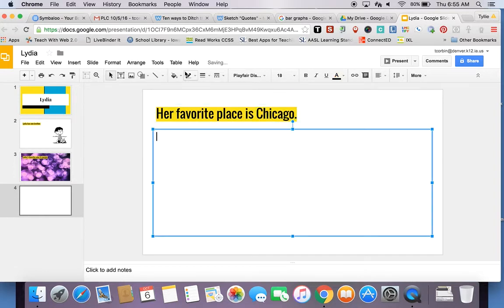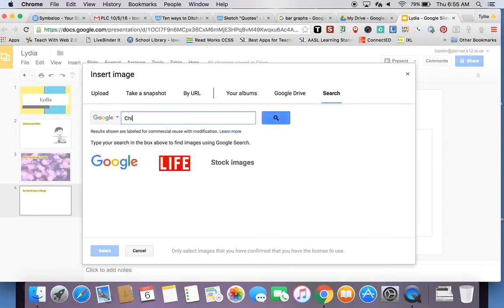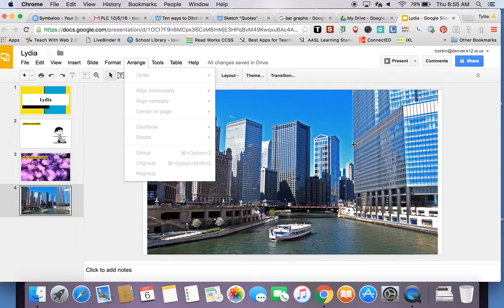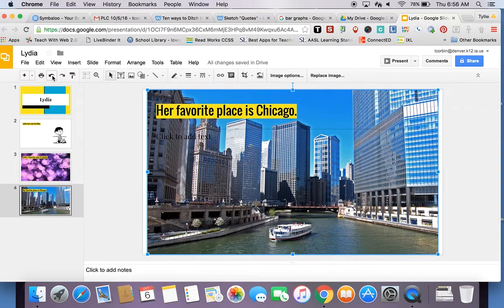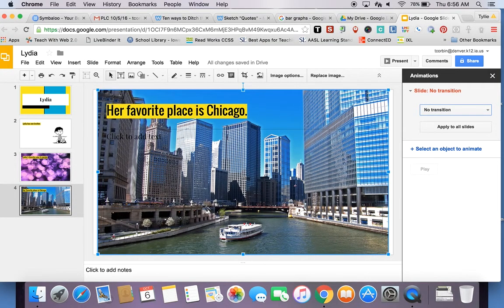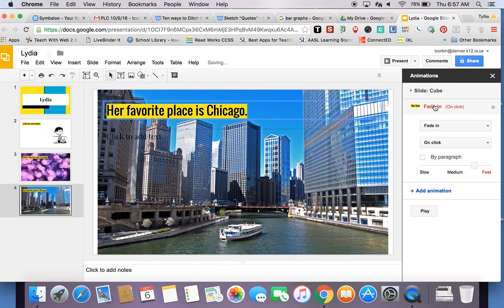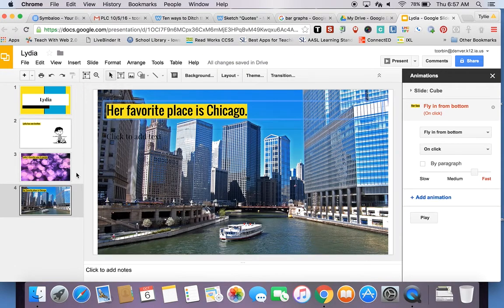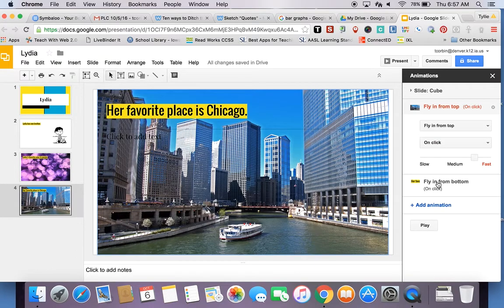Google Slideshow Tutorial